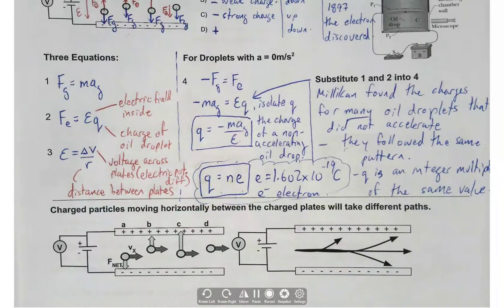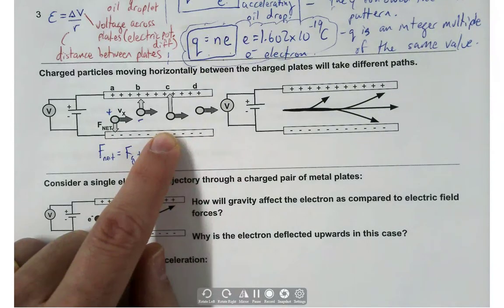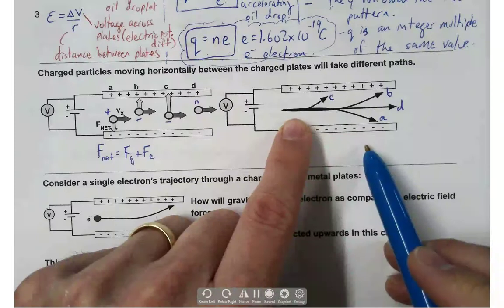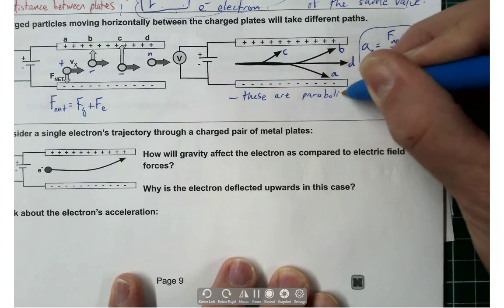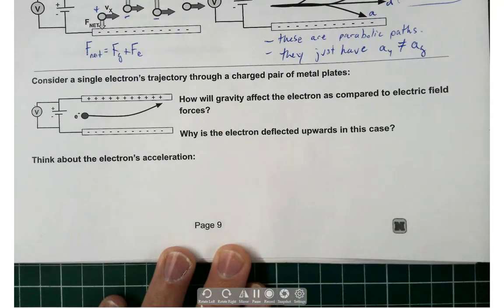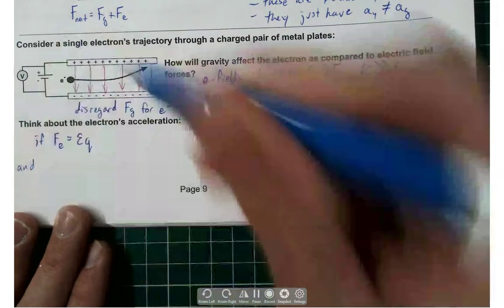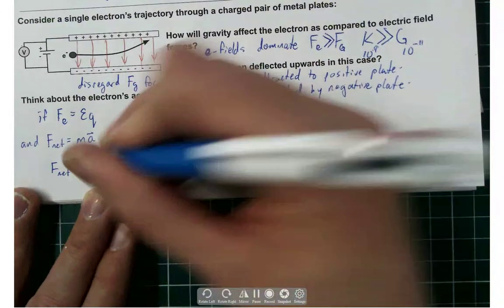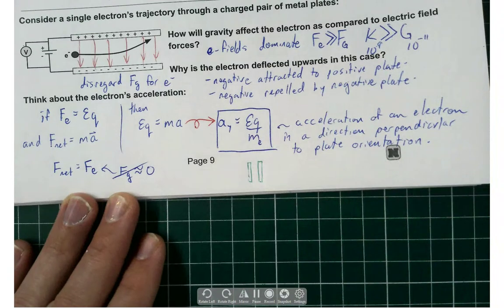SPH4U1 U5.T5 Forces on, and Acceleration of, an Elementary Charge in an Electric Field - Video 2